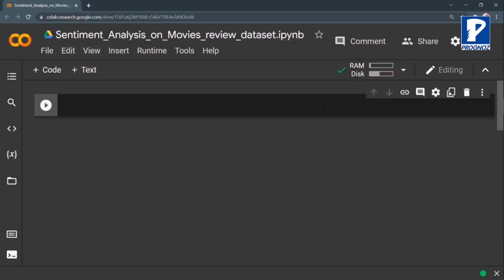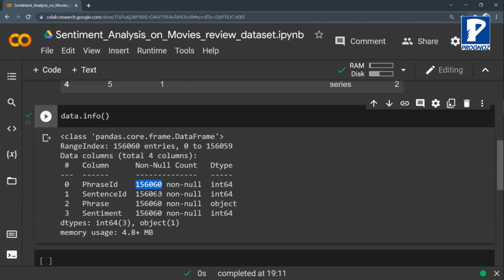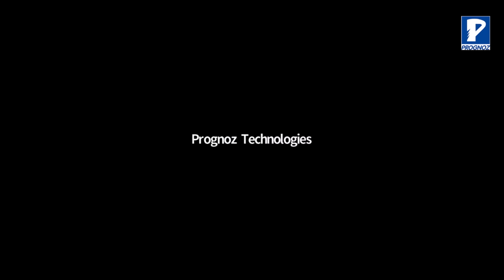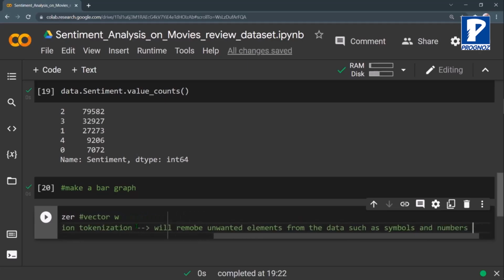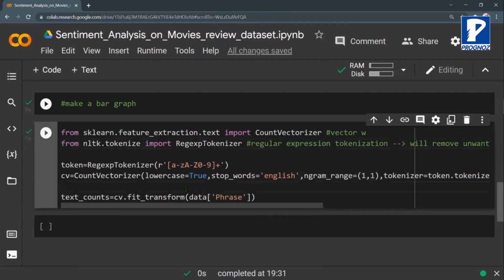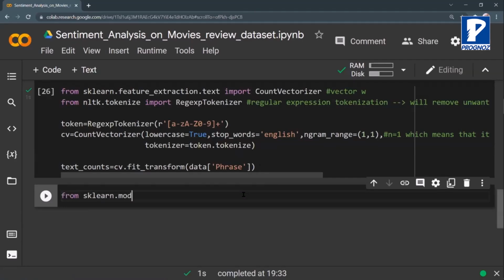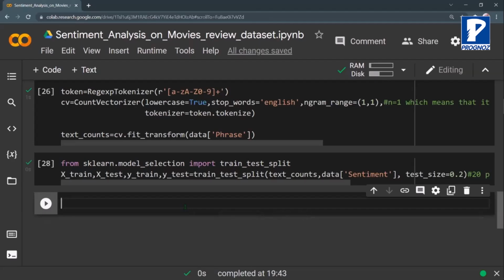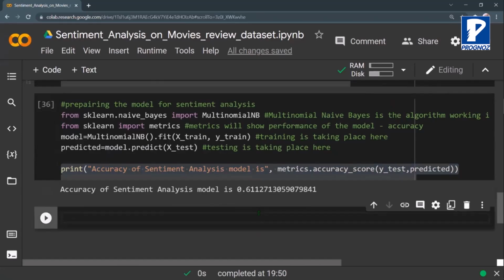NLP Tutorial - The Power of Sentiment Analysis | Natural Language Processing | Prognoz Technologies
Unlock the power of Natural Language Processing (NLP) with this easy-to-follow Sentiment Analysis tutorial! In this video, you’ll learn how AI models analyze text, detect emotions, and classify opinions using machine learning techniques. Whether you're a beginner or an advanced learner, this tutorial will break down sentiment classification, real-world applications, and how to implement it in Python.

🔍 What You’ll Learn:
✅ How Sentiment Analysis works in AI
✅ The role of NLP models in text processing
✅ A step-by-step Python implementation of Sentiment Analysis